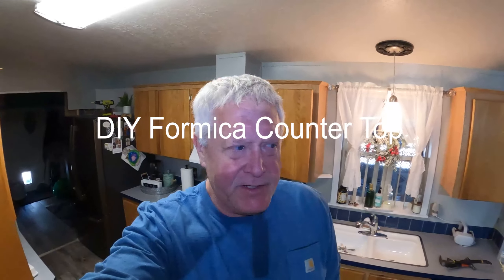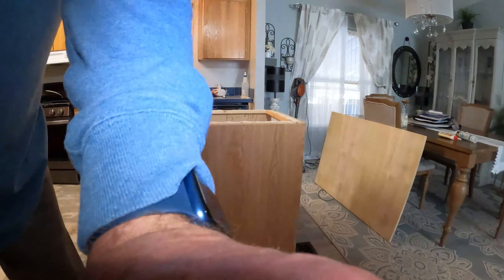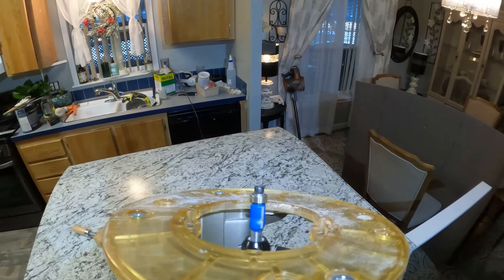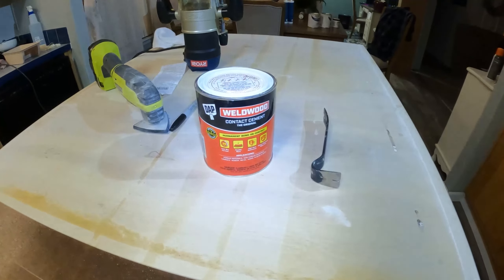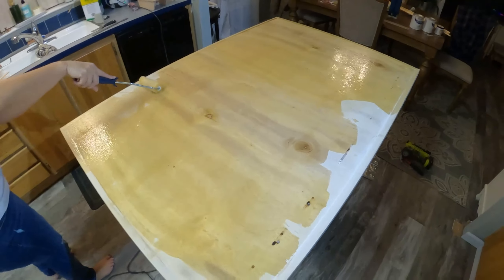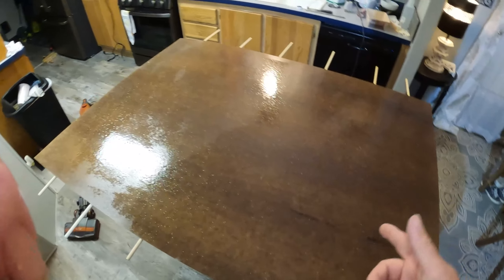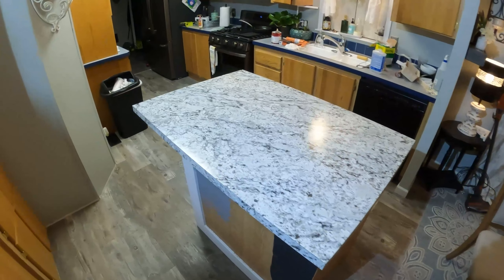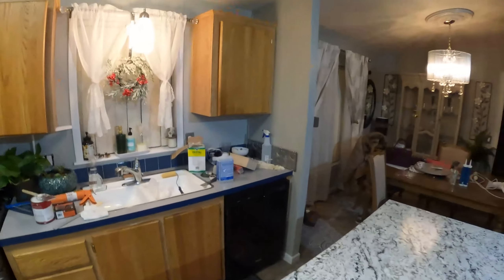DIY Formica Counter Top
So today we are going to change out the counter top on our island.

I haven't done any Formica work in at least 28 years.  But I think I can still do it, and do it good.  We guide you through the start, all the way to the end.  If you have any questions, just send us a comment.  I get back to at least 99% of them all.

This is a pretty straight forward, and fairly easy.  Takes a little time, but way cheaper the premade, or hiring it out.  Just take your time and you will actually enjoy the process and really enjoy your new counter.

Thanks as always for watching. I do this just for fun, but it's really cool to see my subscribers grow naturally. Not store bought like some. Have a great night and new year. God Bless you all.